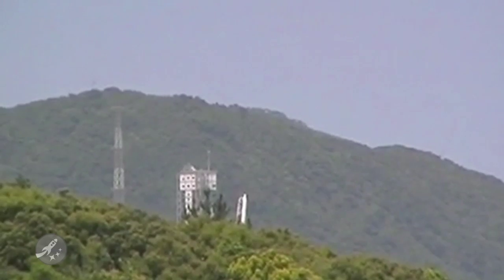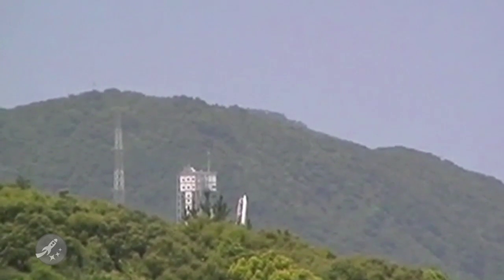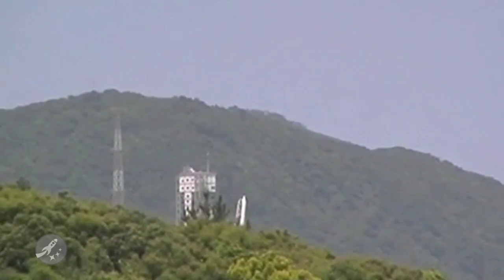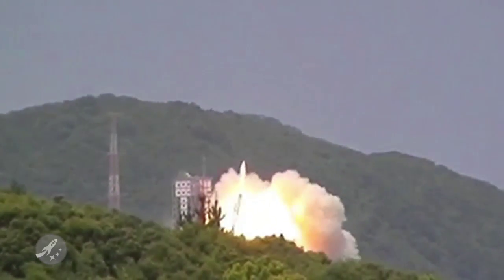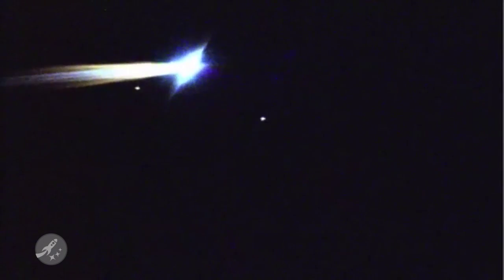The little spacecraft that could: Hayabusa - SpacePod 2010.06.22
Last week JAXA had a huge success in safely landing its Hayabusa craft in Australia. But before we go in to that, lets back up and talk a bit about what Hayabusa is and how we got to this point.On May 9th, 2003 at 4:23 UTC the Japanese solid fueled rocket M-5 launched from the Uchinoura Space Center. Aboard was a little spacecraft designed to do something no other vehicle had done before. It would approach an asteroid, hover, take a sample and return the sample safely to Earth. Hayabusa would not land but rather touch the surface with its sample capturing device and then move away, so we're not to call it a lander.Four ion engines kept the petal to the metal for 2 years straight and in 2005 the craft rendezvoused with the asteroid Itokawa. That asteriod was actually not its initial target. Originally Hayabusa was supposed to land on the asteroid 4660 Nereus, but a faulty M-5 rocket forced a delay which pushed the asteroid out of our reach. But that's not where the trouble started or ended.Even prior to the launch there were some problems. The non-lander was to deploy a small rover designed by NASA and developed by JPL on to the surface of the asteroid, but was cancelled due to budget reasons. Minus 2 points US. Then in 2002 JAXA needed to re-check the O-rings of their rocket as it was found to be made of a different material than was specified, and thus the launch was pushed the launch back to 2003. Finally after it did take off the Hayabusa spacecraft got slammed with a large solar flare which in turn damaged the solar cells and greatly reduced their efficiency. This impacted the ion engines performance and delayed the arrival of the craft from June to September of 2005.Finally Hayabusa makes it to the asteroid and begins it scientific work. The first thing our little spacecraft does is survey the asteroid from a distance of about 20 kilometers. Once it was satisfied with its sample site it would move closer and finally swoop in for a series of soft landings and a collection of samples. Originally there were to be two sample sites, but when the second site was found to be too rocky, it was reduced to one. There was also supposed to be the release of a MINERVA miniprobe to take pictures of the surface and beam them back to the spacecraft. While the probe was released, it was done too high and the gravity of the asteroid was not enough to pull it is. The miniprobe is now forever lost in space. ;And to sum up some more issues, a loss of signal and some confusion in the control room led to the non-lander turning in to a full fledged lander when Hayabusa actually touched down and stayed on the surface of the asteroid for 30 minutes. Then there was an issue with the reaction control system then a problem with controlling the Z-axis of the vehicle. Follow that up with a sudden altitude change and a loss of signal from the spacecraft followed by... well... a lot of silence. Finally communication was restored and it was time for Hayabusa to come come.At this point was have a fairly crippled vehicle. Only 2 of the 4 ion engines are running, power is damaged, we have issues with communication and control. Nevertheless on Jun 13th, 2010 at